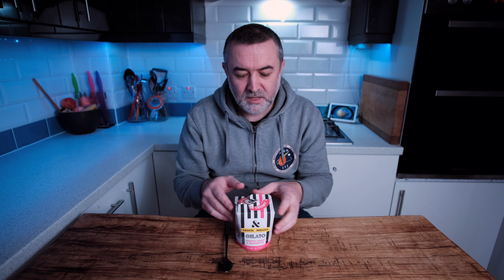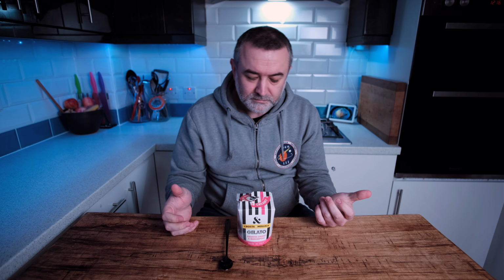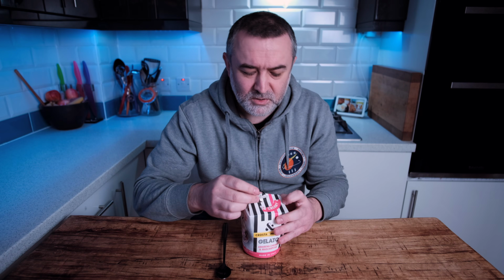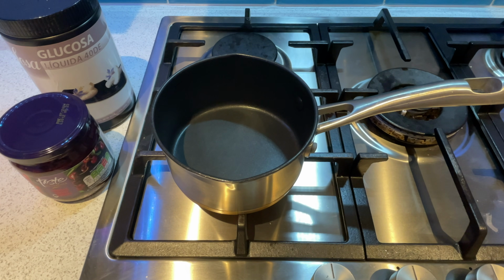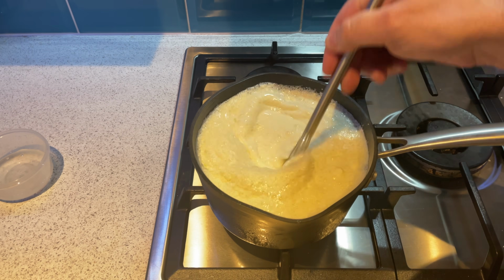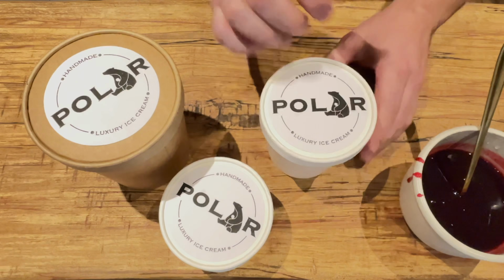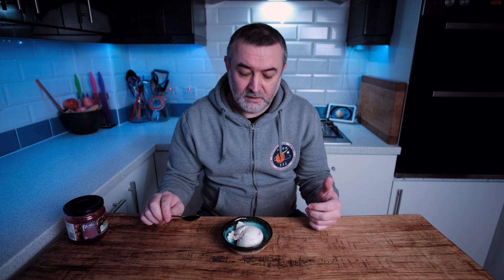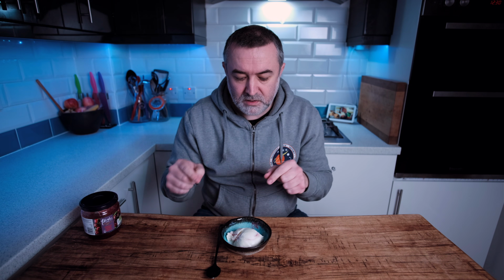Mascarpone Cherry Gelato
Mascarpone Cherry Gelato, a random tub of ice cream in the freezer department, lets discuss it.
The overwhealming opinion is the shear amount of sugar is crazy, it was so soft, it wouldn't freeze. The cherry sauce was so sweet it tasted artificial which was a shame. Well. thankfully, we can change that.

What you wil need:
200g Mascarpone Cream Cheese
1227g Milk @1.8%
358g Sugar
110g Glucose
80g Slimmed Milk Powder
5g Stabilizer (if making a large batch like this, you should be using a stablizer)
30g of Glucose for the cherry sauce
400g Cherry Compote/Cherry Sauce

You can change the cherry compote to suit your tastes, if you prefer super sweet, use sweet cherry sauce, if you want tart cherry, use Morello cherry sauce like me.

This video was filmed a while ago and I still have a tub in the freezer so it holds up VERY well as I used a stablizer.

Facebook: Don’t use it anymore, sorry.